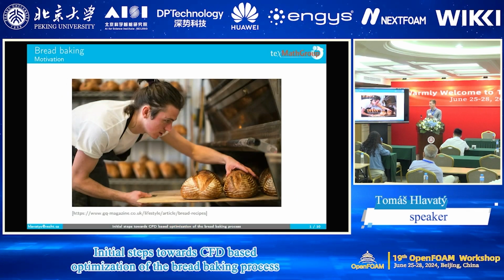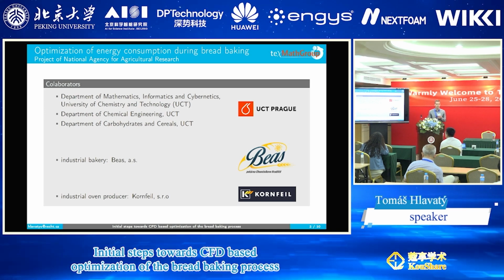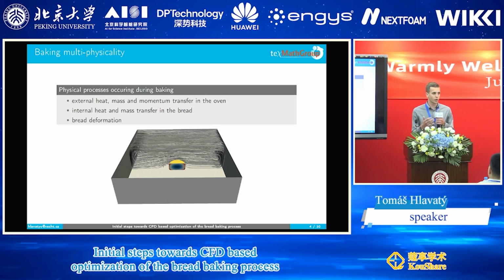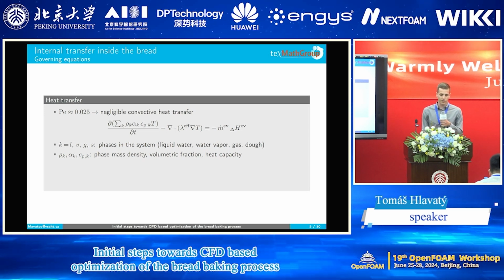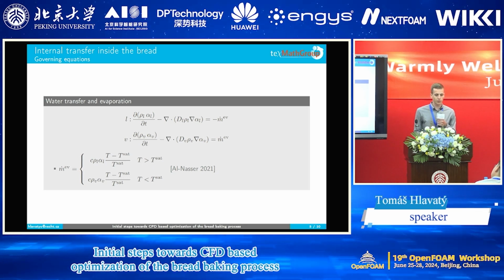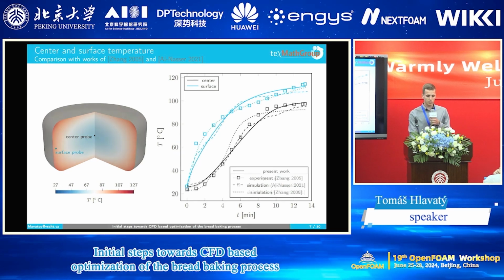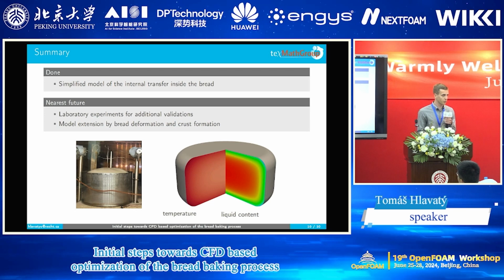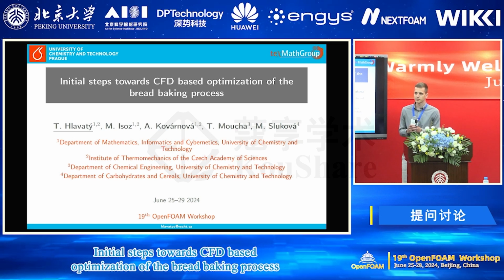[OFW19] Initial steps towards CFD based optimization of the bread baking process